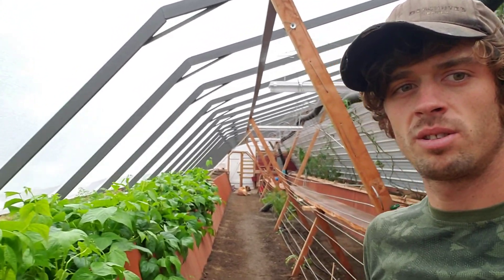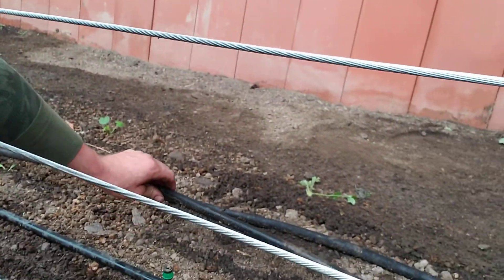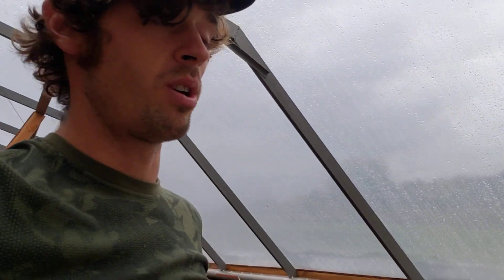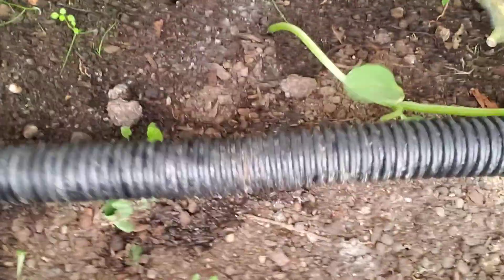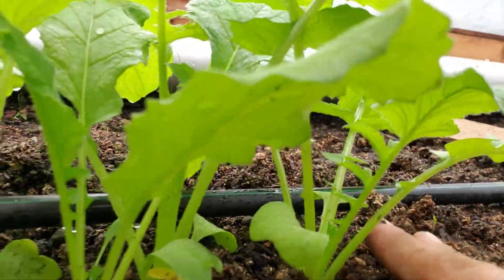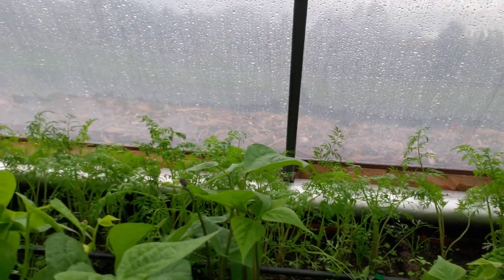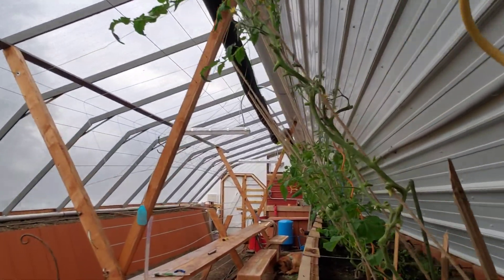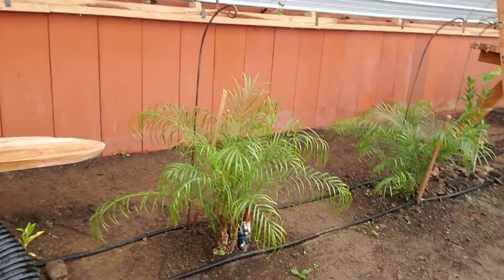Walk through geothermal passive solar edensorganicroots part 4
Walk through rain system by edensorganicroots